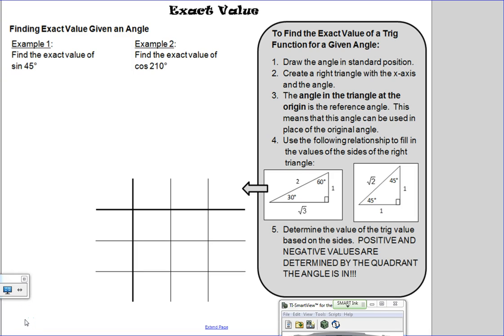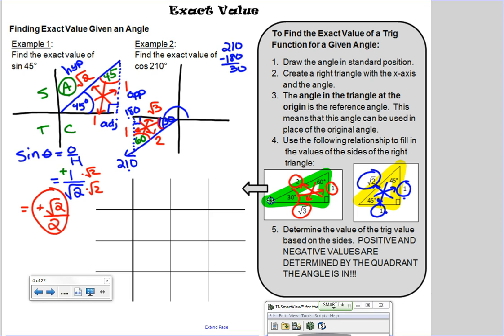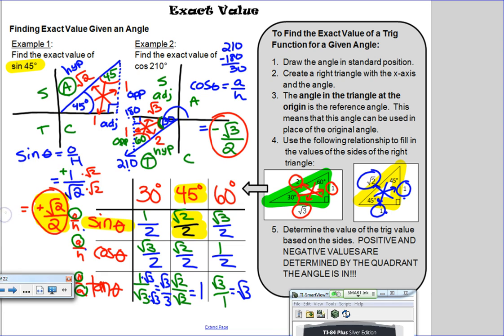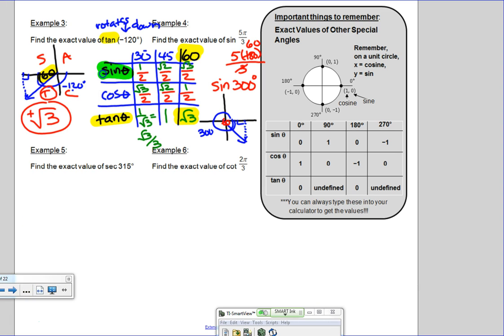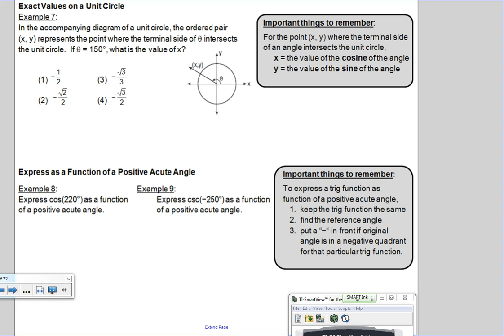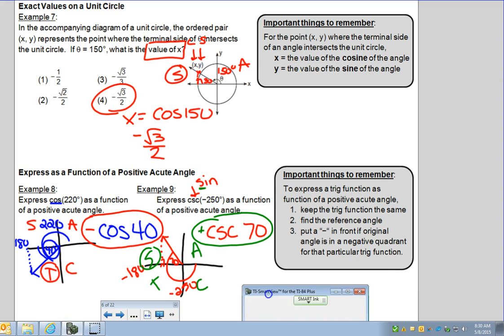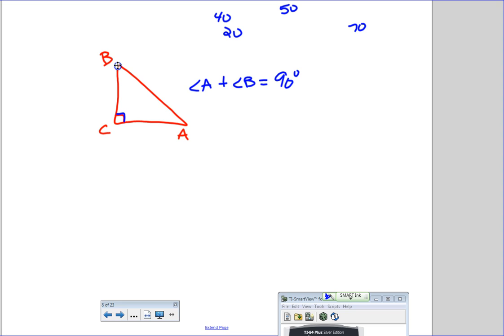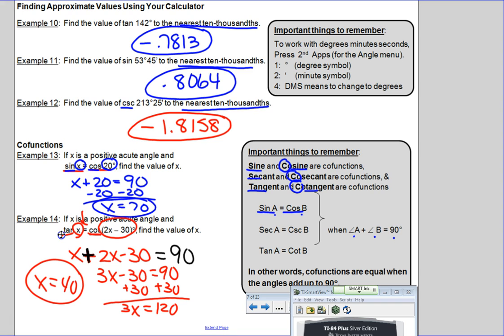Day 3 Exact Value & Cofunctions